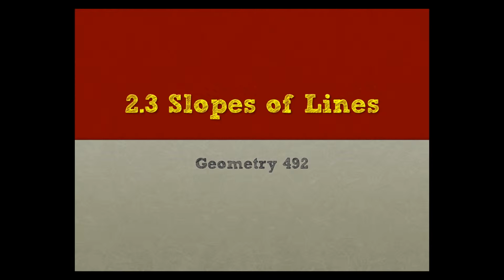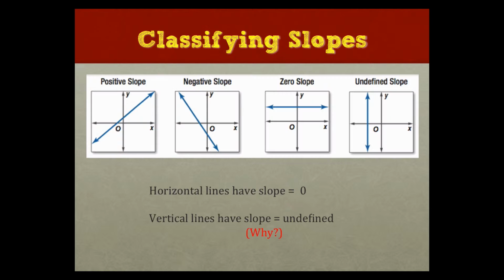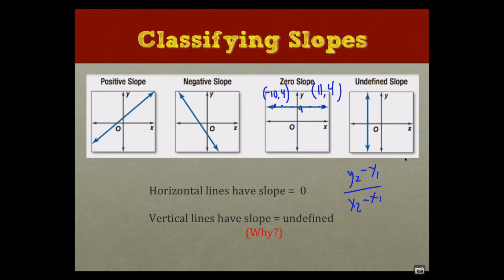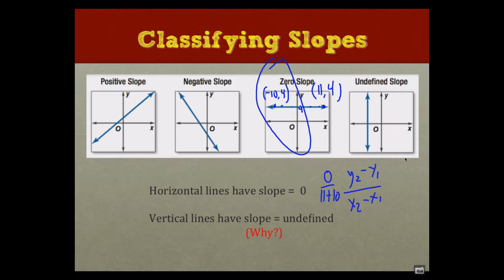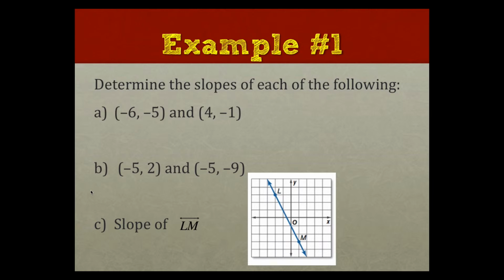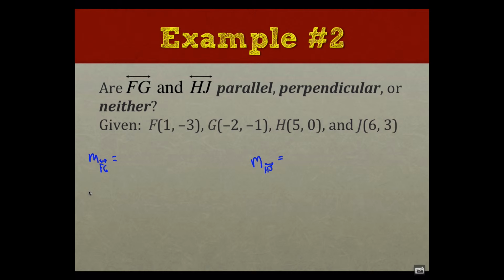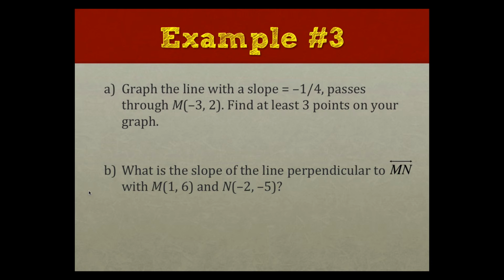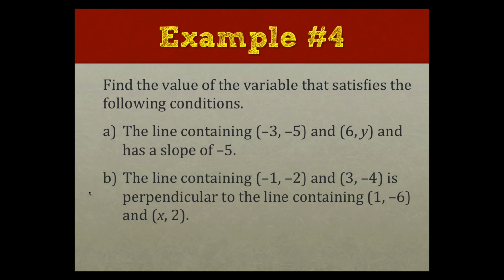Geometry: Slopes of Lines